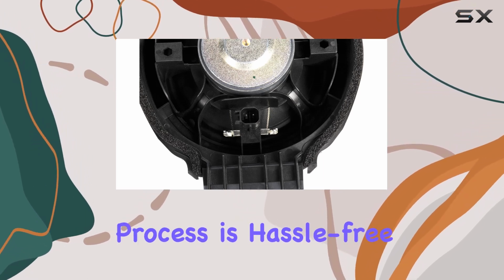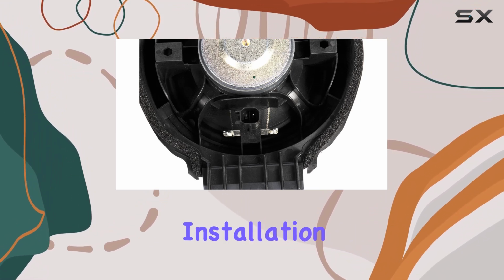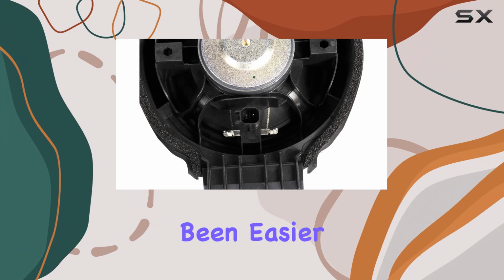GM Genuine Parts 22753364 Rear Side Door Speaker: Elevate Your Audio Experience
0:00 Intro
0:06 Review

Things that we mentioned in this video:
GM Genuine Parts 22753364 : B00S0E4YIC